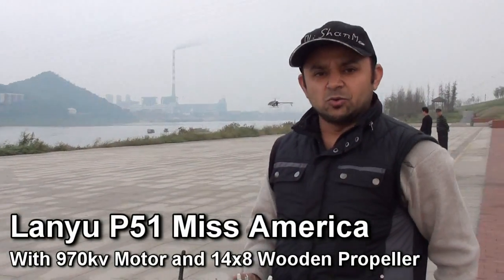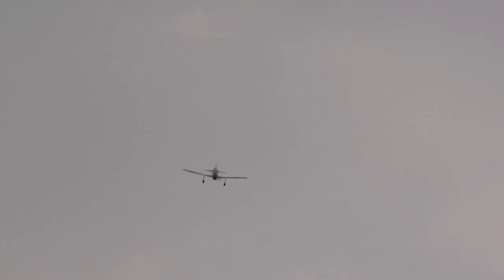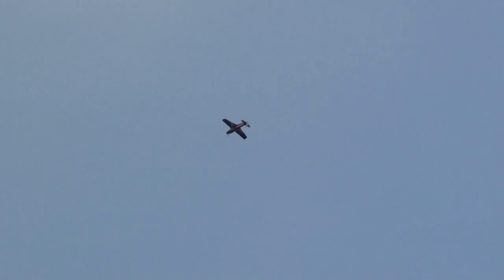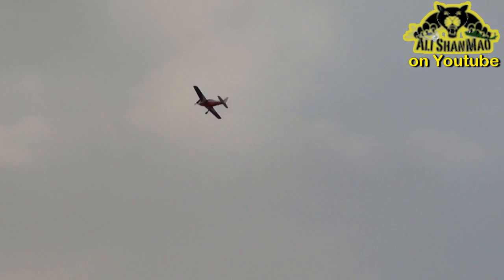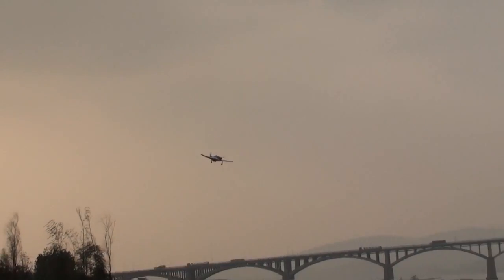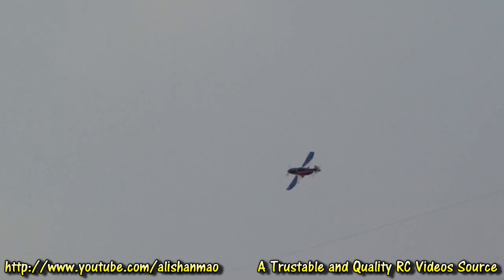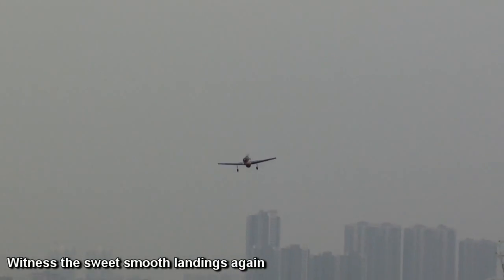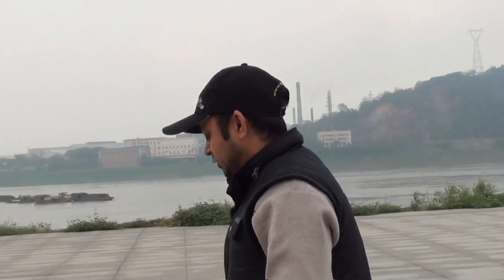Lanyu P51 Upgrade 970kv motor test flight with 3S Lipo